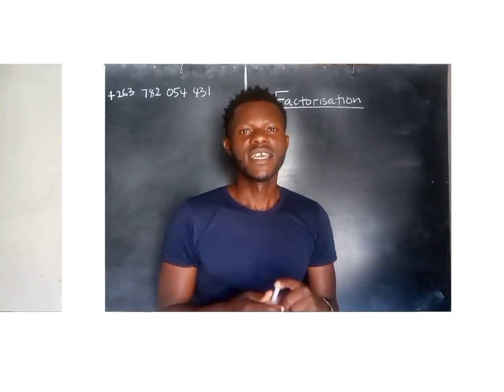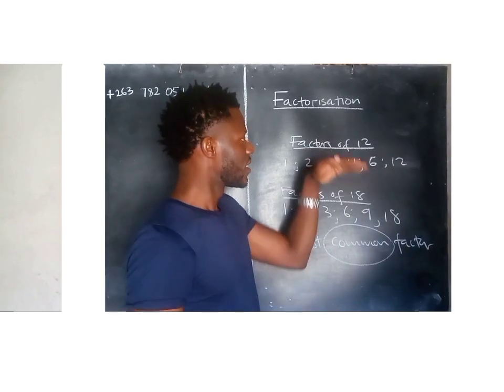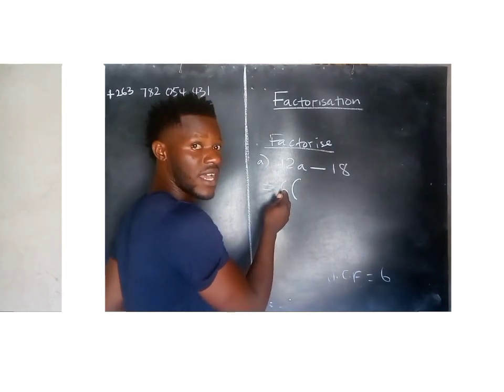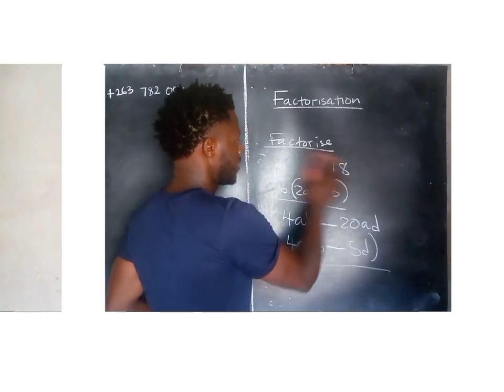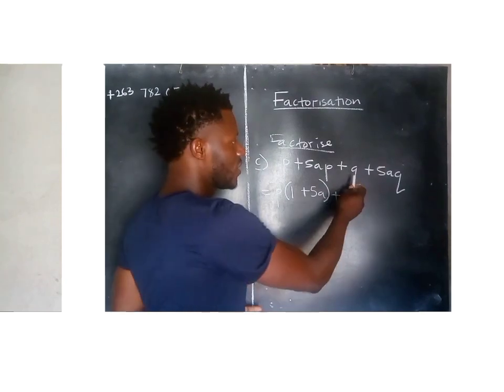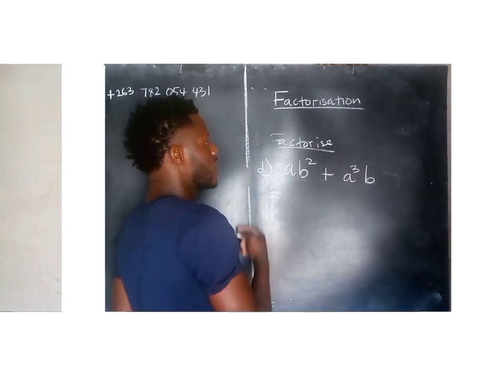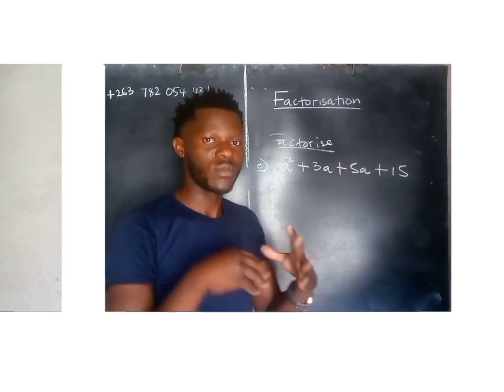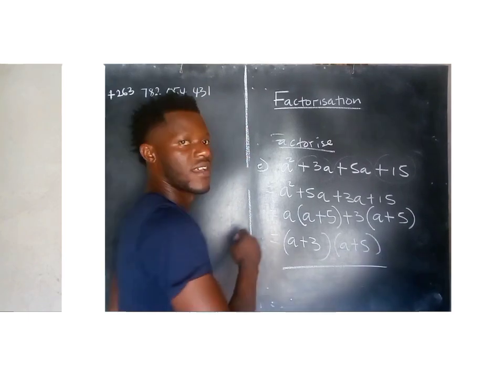Factorisation of Algebraic expressions [Tutorial 4]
Factorisation made easy. How to factorise  algebraic expressions